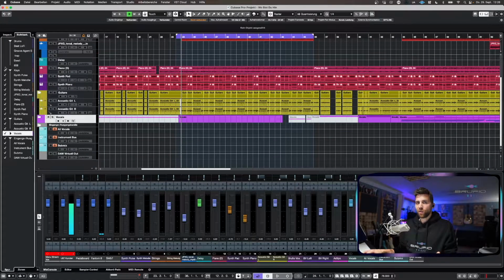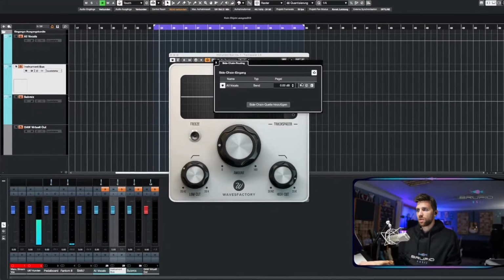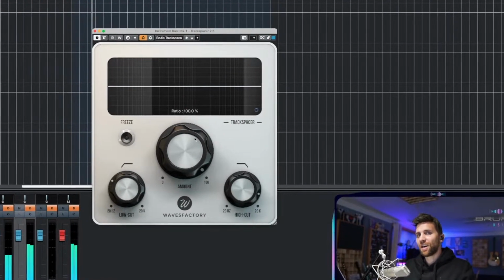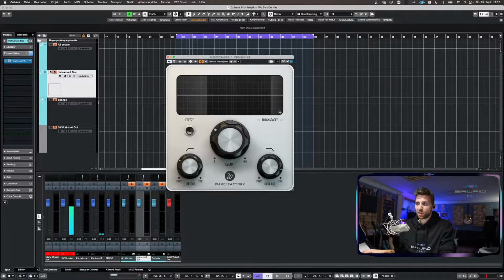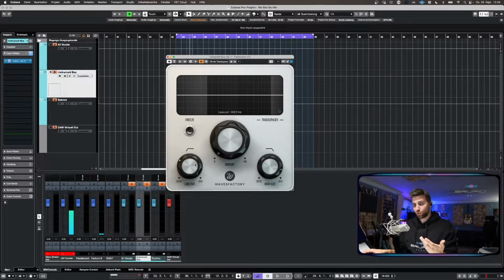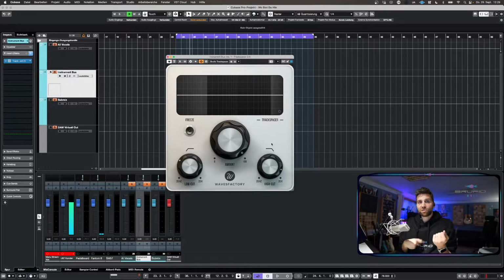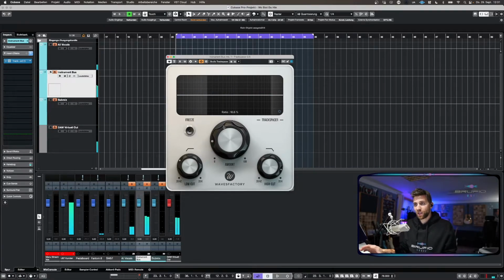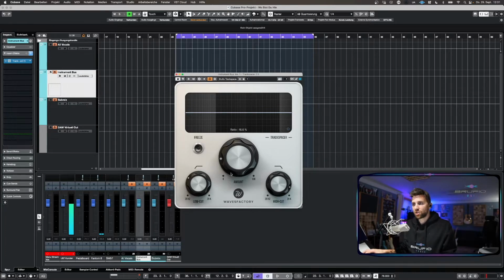Get A Perfect Vocal Balance With This Plugin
Today I'm going to show you my secret mixing trick for vocals. Hopefully you can use it and get better mixes in the future.

👍🏻 If you appreciate the hard work that went into this video please do leave a like on it and comment letting me know your thoughts!

📧 Contact me: If you've got a question feel free to leave me a comment on one of my videos or follow me on instagram and send me a DM over there!